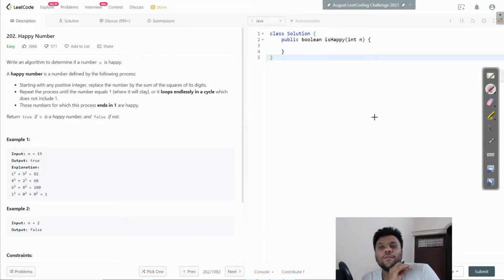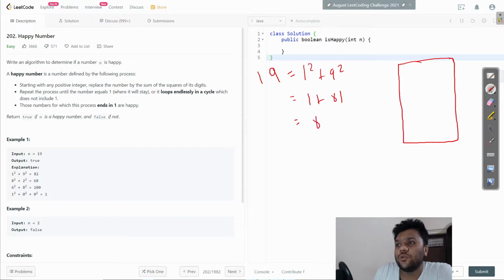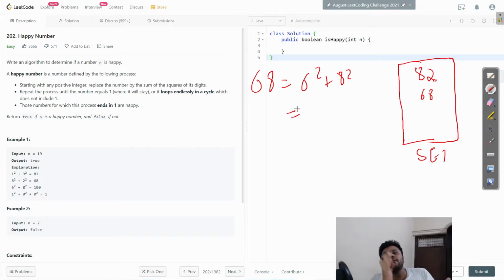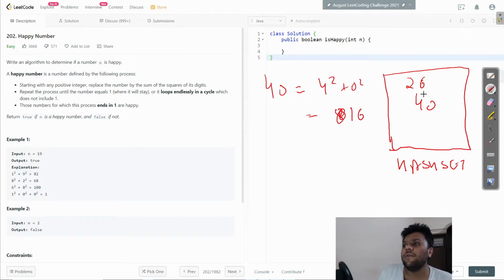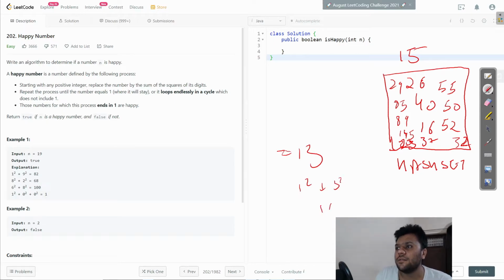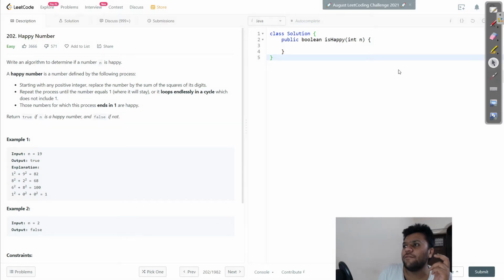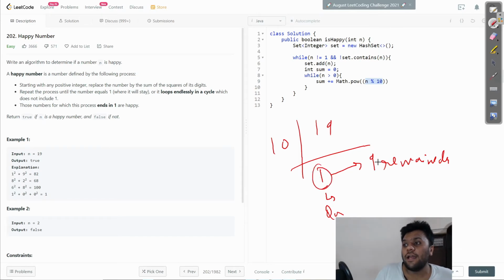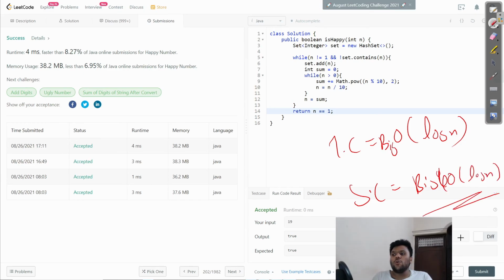Happy Number | LEETCODE - | Easy solution